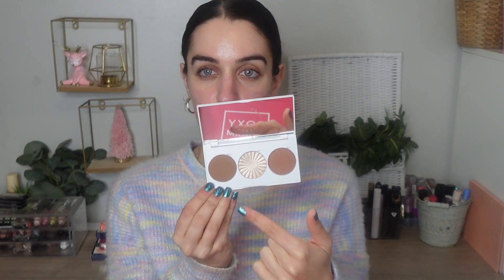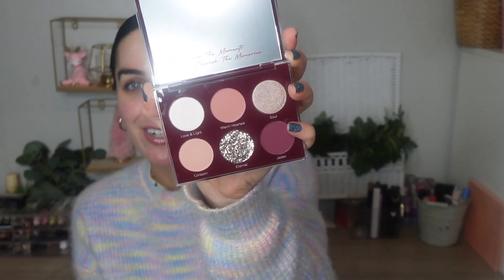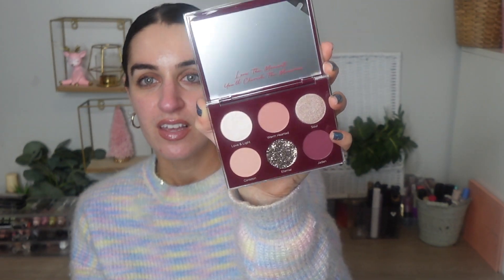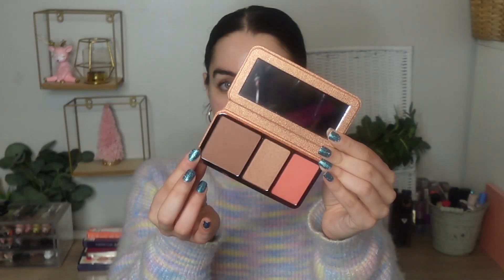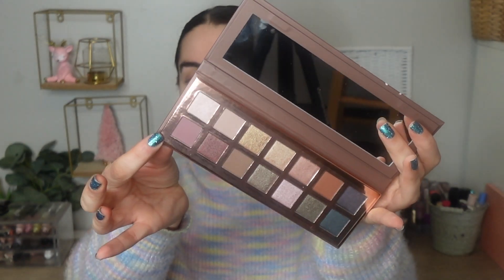*I WAS SHOCKED* DECEMBER BOXYCHARM LUXE & BASE BOX UNBOXING!!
Hi everyone! Today I am sharing with you my Boxycharm DECEMBER 2022 Base Box and Luxe Box Unboxing!! I loved these boxes so much!

► WEARING